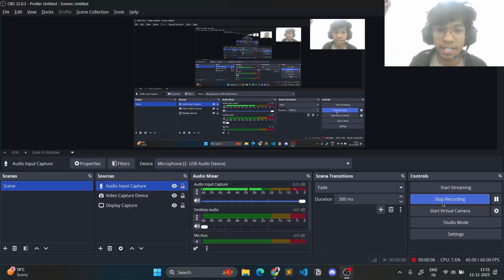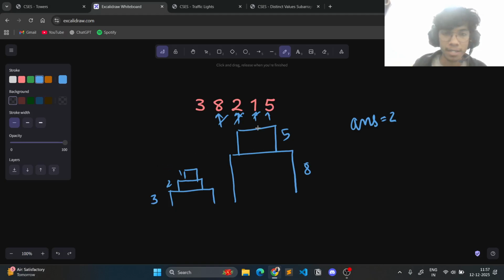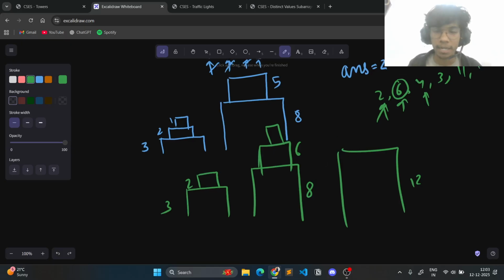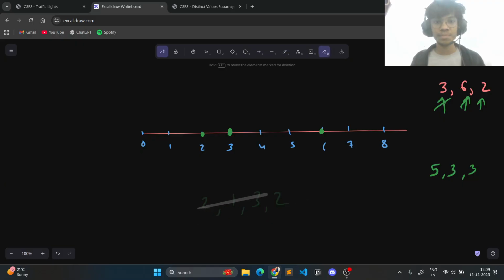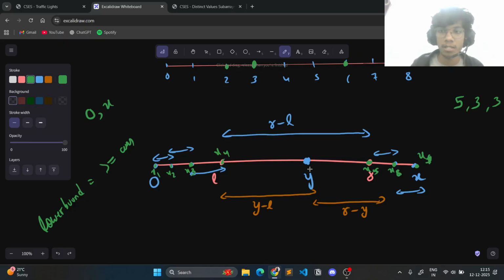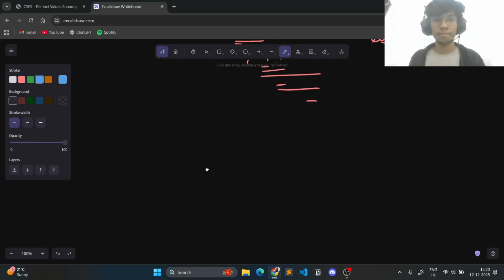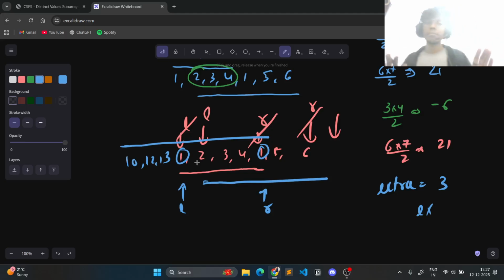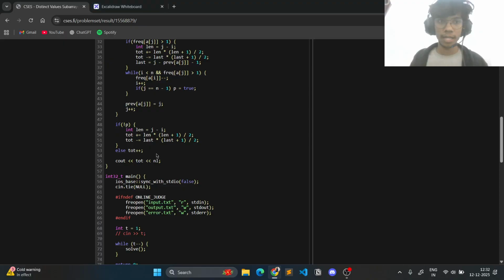Road to EXPERT on Codeforces. EP03 Solving CSES Problems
Hey guys in this video I have taken 3 CSES problems from Searching and Sorting. I hope if you are watching then you enjoy the explanation.

Let me know the feedback of everything.
Also if you are watching please do let me know.

00:00 - Introduction
1:03 - Problem 1: Towers
14:43 - Problem 2 : Traffic Lights
28:53 - Problem 3: Distinct Value Subarrays